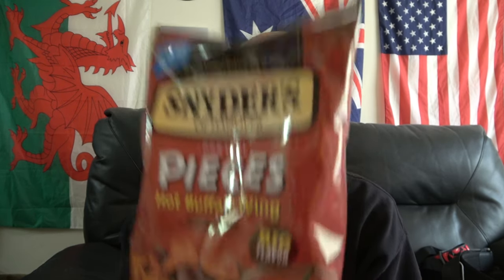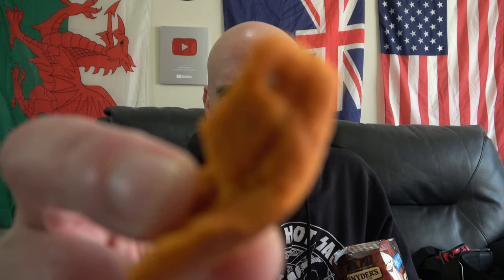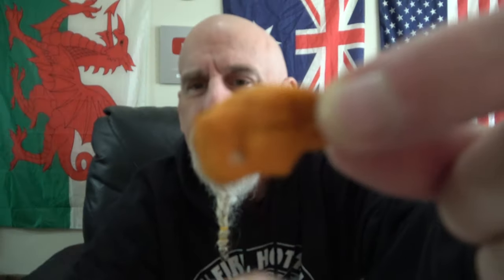Hot Buffalo Style Pretzel Pieces from Snyders of Hanover! Snyder's has it sorted out!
I had reviewed them in the past. Not sure if they changed the recipe, but these were great!

ALL TUBES OF TERROR AND 6 HOT BALLS PURCHASED FORM JOHNNYSCOVILLE.COM WILL BE HAND SIGNED!

🔥My Information🔥

👕Merch👕

✔️Products✔️

⚙️Our Gear⚙️